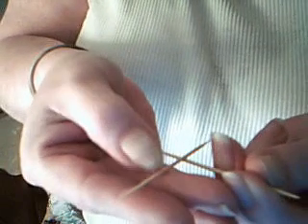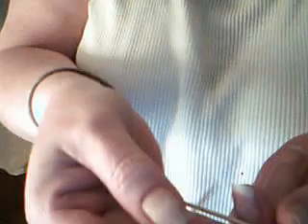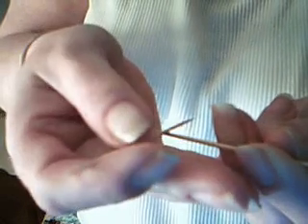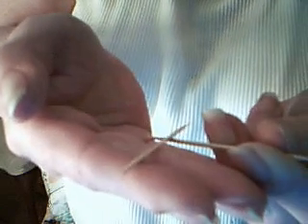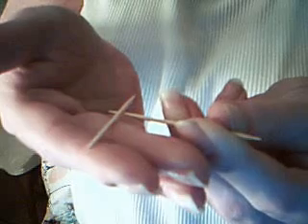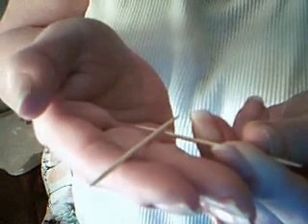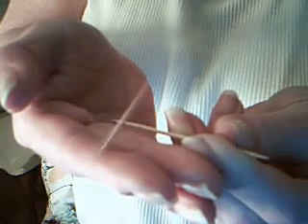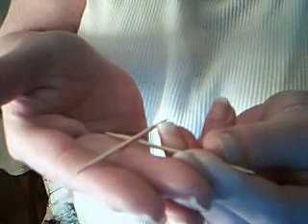Moving an object without moving hands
*I sent this as a response to DiGiTiLsOuL's video. Thanks DS!

*Add something you can do for fun!